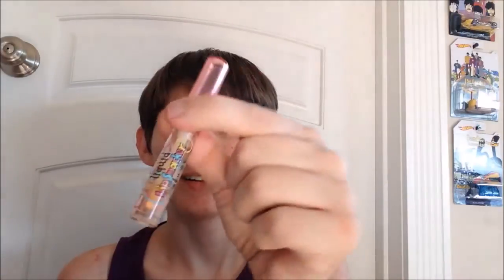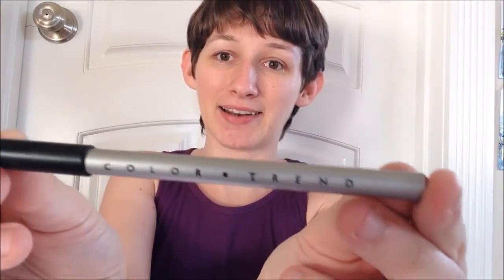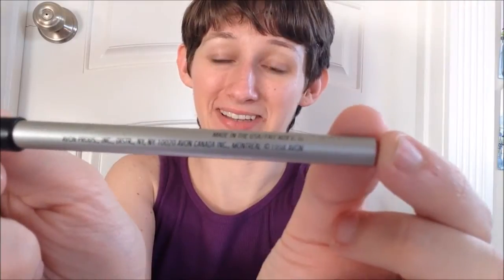Q&A Time! (AskBeatleBabe)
You guys provided the questions, so I supplied the answers! Let me know if you'd like to do another one of these again sometime! :D